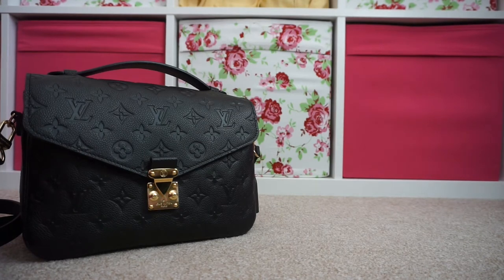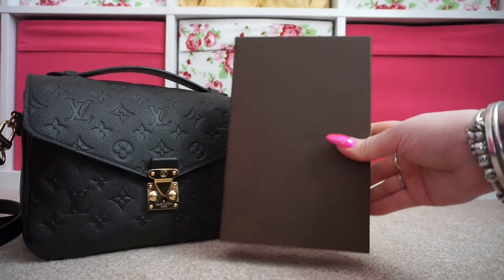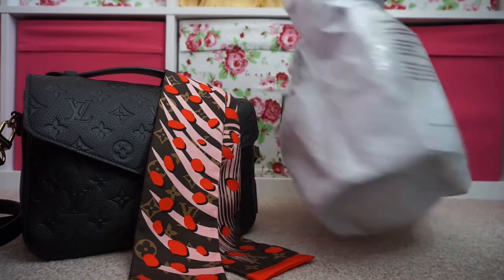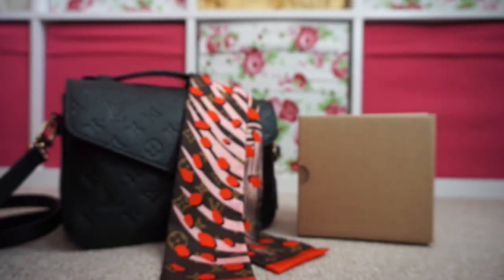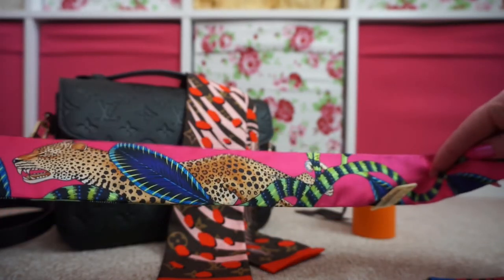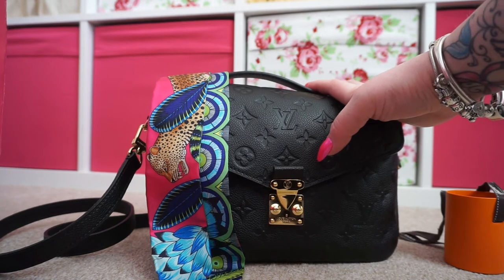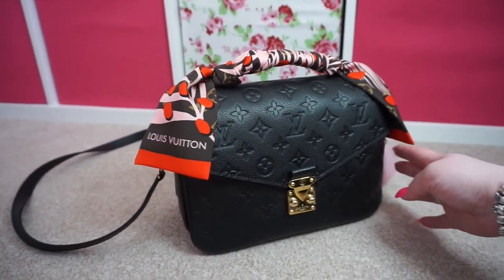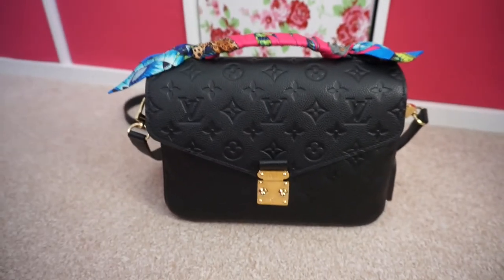Hermès Twilly Unboxing & Comparison with Louis Vuitton Bandeau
Unboxing and reveal of my new Hermès Twilly and comparison with the Louis Vuitton Jungle Bandeau.

I bought this Twilly to go on my new empreinte Pochette Metis and I absolutely love it. I found the LV Bandeau was slightly too long so this is a great alternative as it is a lot shorter and thinner.

Twilly details -

The Savana Dance
Twilly in 100% silk (86 x 5 cm)
Color : rose indien/indigo/vert
Ref. : H062988S 04

Unboxing of my Empreinte Pochette Metis -